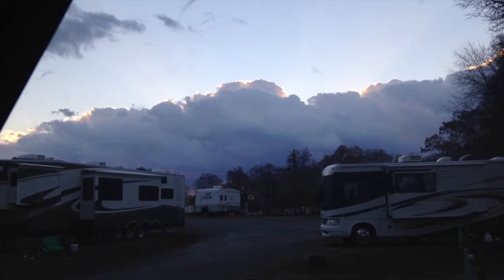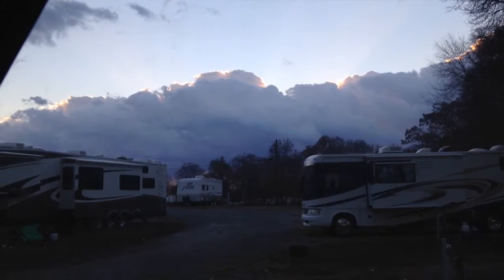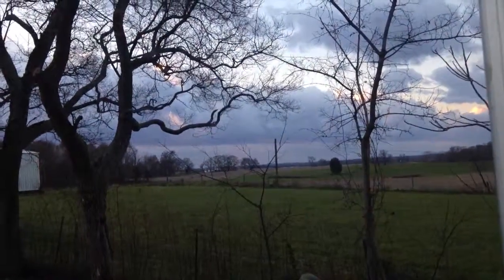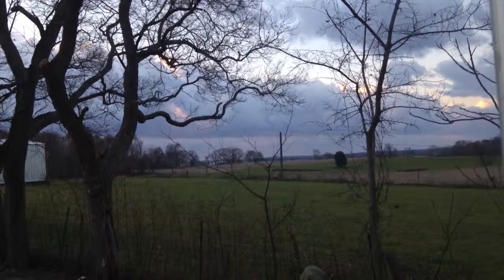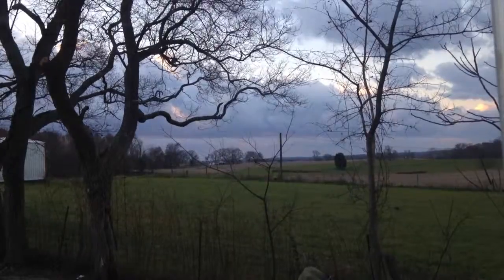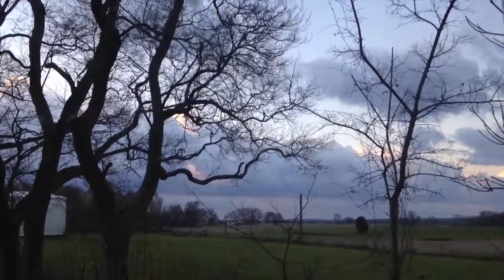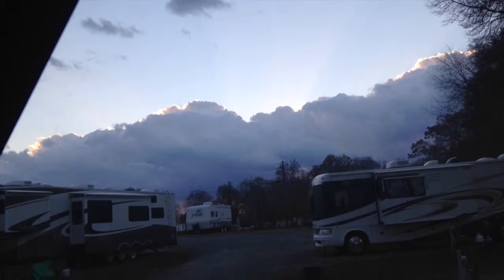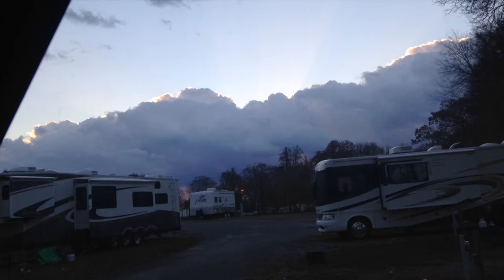Stranded In My RV!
THIS IS AN OLD VIDEO! I've been uploading some videos of my time gone in my rv that I found on my computer since being back. New videos are coming!